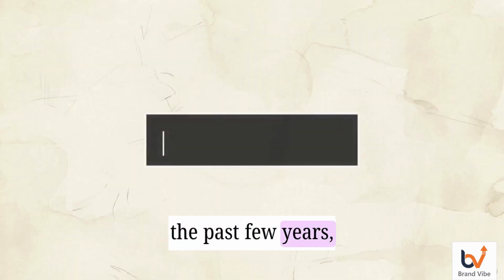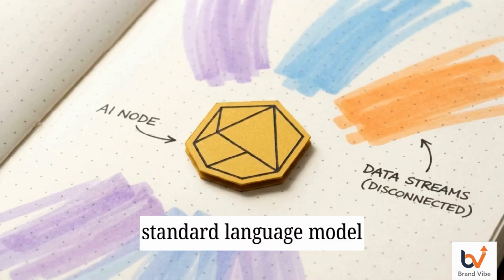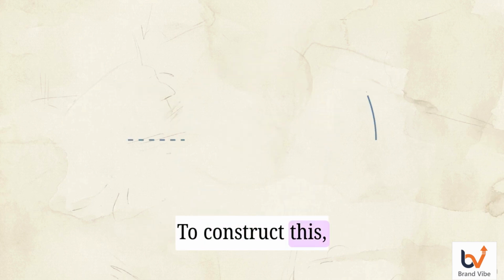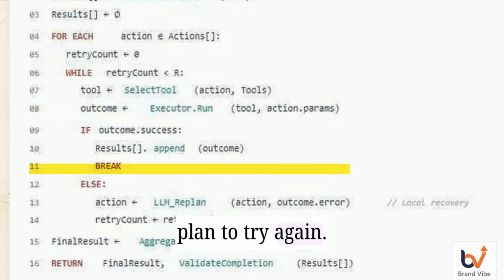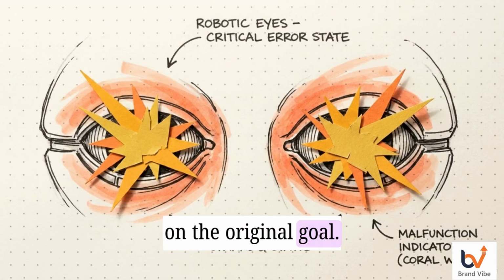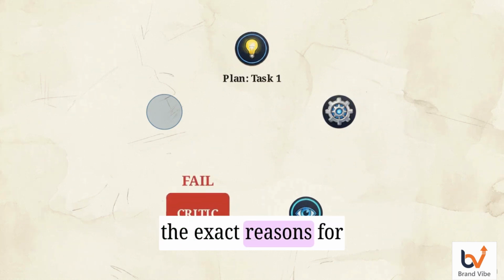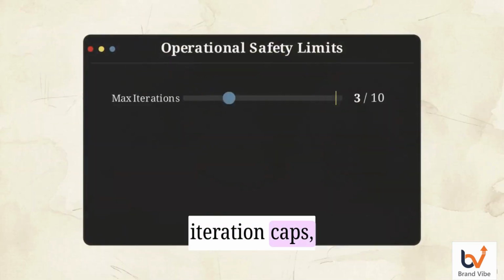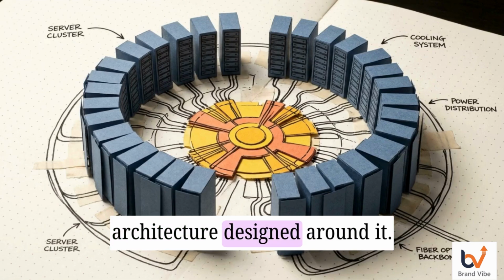Stop Prompting AI. Build Systems Instead - AI agentic Loops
Are you still stuck in a manual AI loop—asking a question, spotting an error, and pasting it back in? It’s time to break the cycle and let the system do the heavy lifting.

In this video, we look under the hood of Agentic Workflows, the architectural frameworks powering the next generation of artificial intelligence. We explore why relying on massive, single-prompt instructions has hit a performance ceiling, and how the industry is shifting toward continuous, self-correcting AI cycles.

What you'll learn in this breakdown:

The Planner-Executor Pattern: How to separate strategic AI reasoning from external physical actions.

The Role of Working Memory: Why language models need an active "scratchpad" to hold state and avoid infinite failure loops.

The Reasoner-Critic Framework: How introducing a strict, deterministic logic gate prevents an AI from generously grading its own homework.

Operational Safety: Why true, production-grade AI isn't autonomous chaos, but relies on human-defined guardrails and token budgets.

The future doesn't belong to zero-oversight software; it belongs to highly structured, AI-native systems.

Elevate Your Growth Strategy
Looking to move beyond basic tools and integrate practical, AI-driven frameworks for real-world business growth?